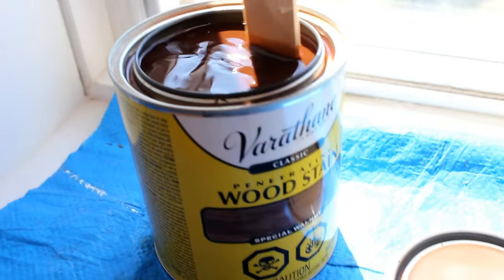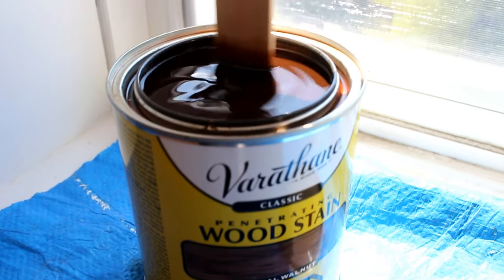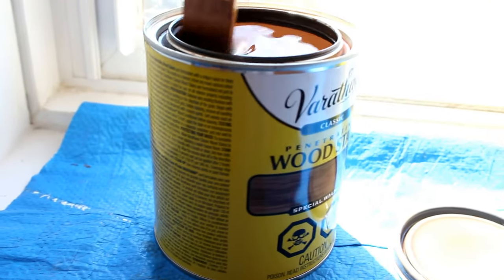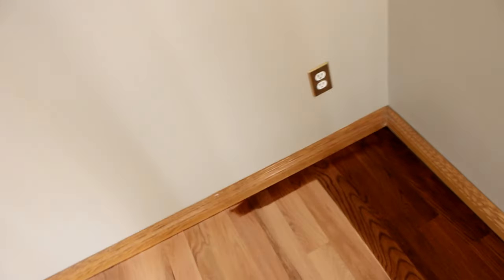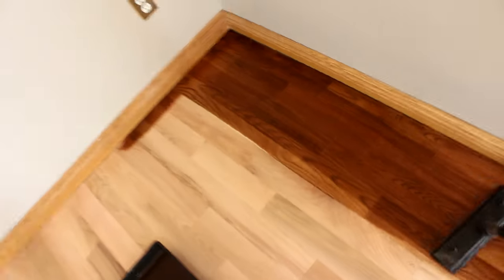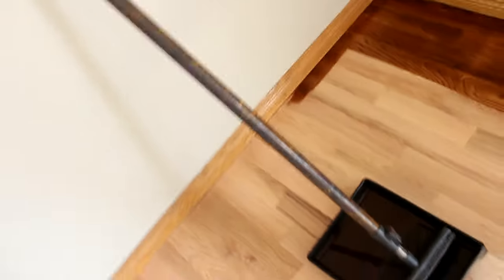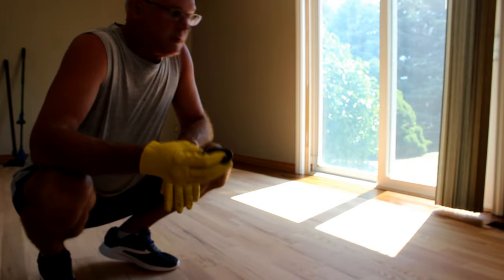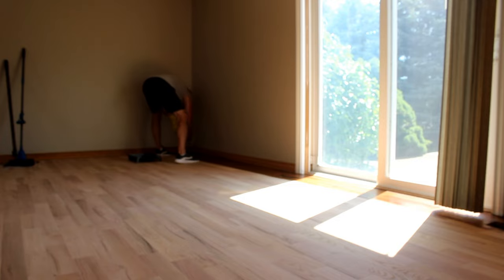How To Stain Oak Floor - 2000 Floors Experience Pro Talks Process - Please Ask Questions (Ep#18)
If you'd like a step by step procedure on how to sand, stain, and finish your wood floor please email for details. I'll respond directly.
Please include your first name, pics, and any information you have.

I also offer 30, or 60 minute phone call, FaceTime, Zoom, or FB messenger meetings.

This video covers how to prepare an oak floor for staining, and how to stain an oak floor.

RUST-OLEUM 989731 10-Inch Premium Quality Oil Finish Applicator

Minwax Special Walnut Stain

Canon EOS Rebel T4i DSLR with 18-55mm EF-S is II Lens

How To Stain Oak Floor - 2000 Floors Experience Pro Talks Process - Special Walnut Stain (Ep#18)
All music in this video is provided by DAF Music Productions and is protected by copyright.